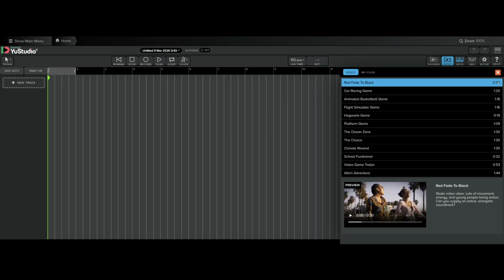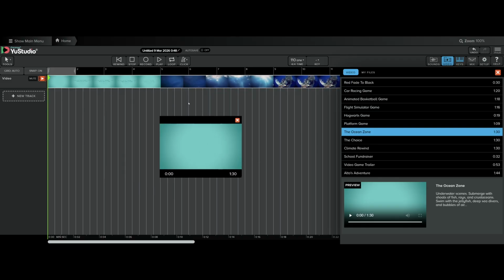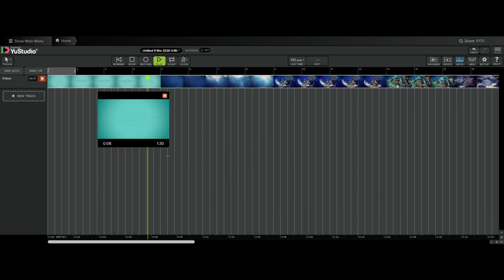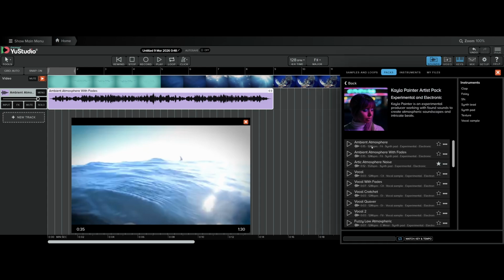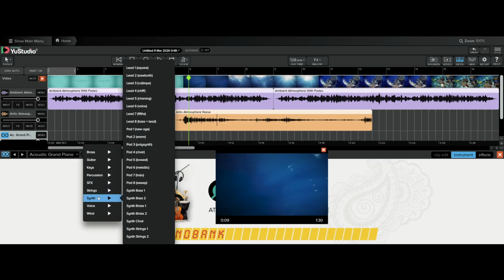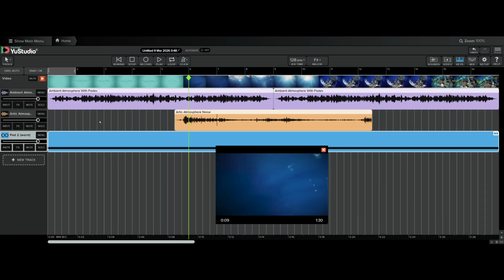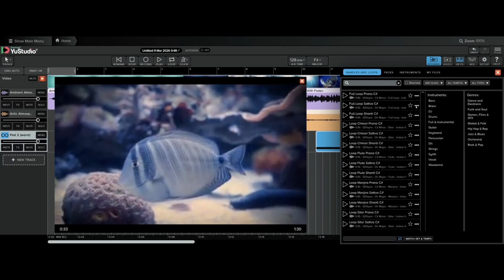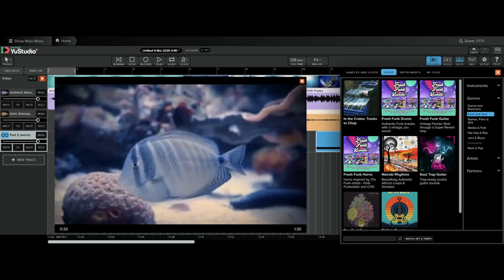YuStudio Lesson 10 Composing for Video